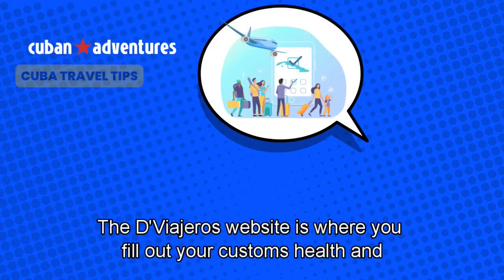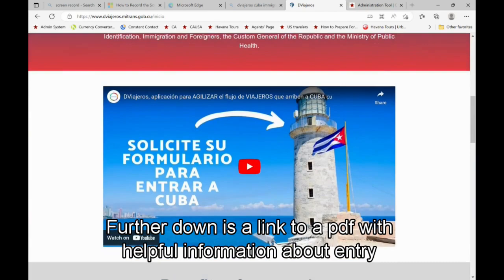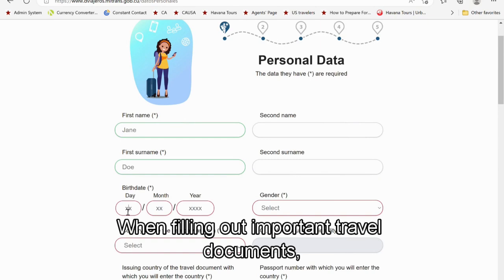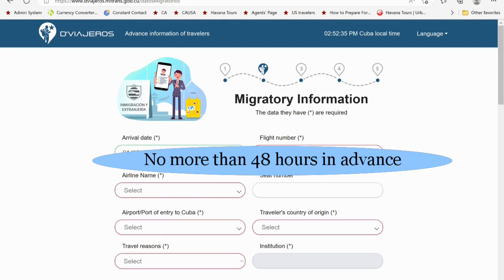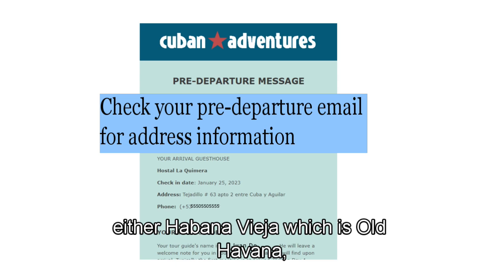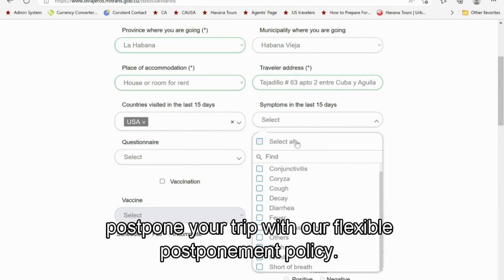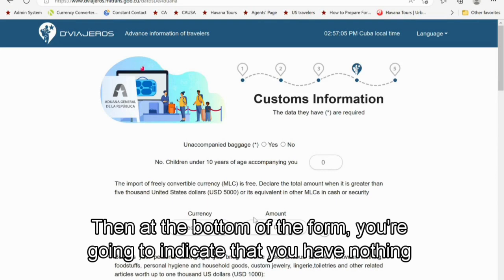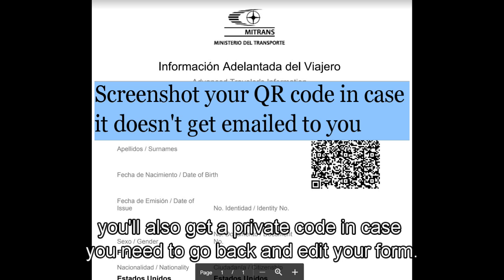How to Fill Out The D'Viajeros Cuba Entry Form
Step-by-step instructions for filling out the D'Viajeros form for the average cultural traveler. For more information about what you need to declare in Cuban customs, see the Traveler Manual linked on the D'Viajeros website.
for fun tours in Cuba!